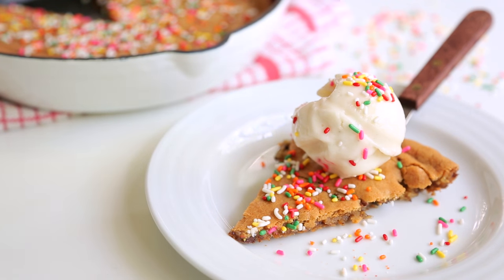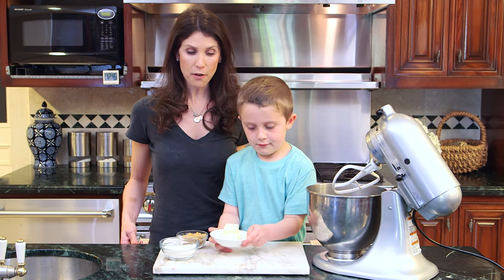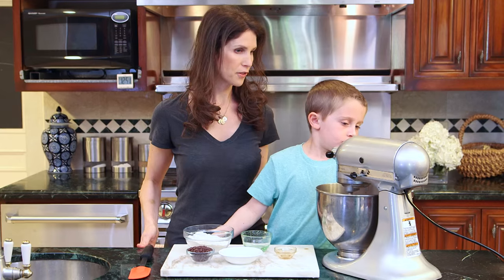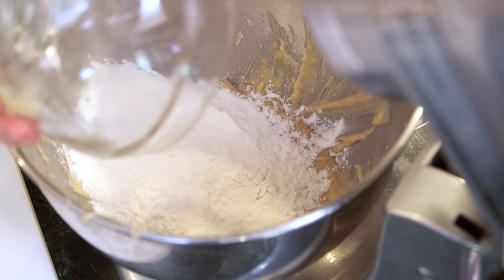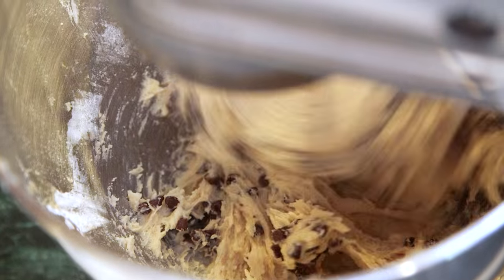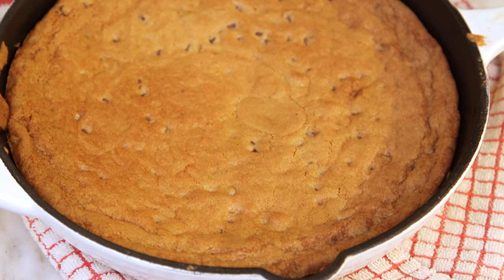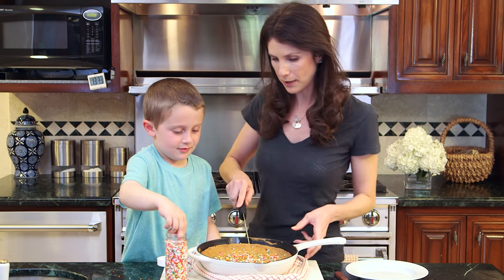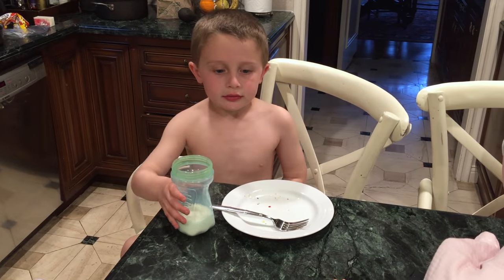EAT | Chocolate Chip Skillet Cookie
It's always nice to mix it up when it comes to chocolate chip cookies.  Making one giant cookie is a fun way to celebrate any occasion!

INGREDIENTS
• 2 cups flour
• ½ cup sugar
• ¾ cup brown sugar
• 1 tsp baking soda
• ½ tsp salt
• ¾ cup unsalted butter, softened
• 1 egg
• 2 tsp vanilla extract
• 1 cup mini chocolate chips
• sprinkles for decoration

DIRECTIONS
1. Preheat oven to 350ºF. With an electric or hand mixer, cream butter and sugars.
2. Add egg and vanilla and beat until incorporated.
3. Add flour, baking soda and salt and mix on low speed until combined.
4. Mix in chocolate chips and transfer to greased 10 inch (ovenproof) cast iron skillet.
5. Bake for about 20 minutes (cookie will continue to cook in skillet).
6. Let cool slightly and serve warm.